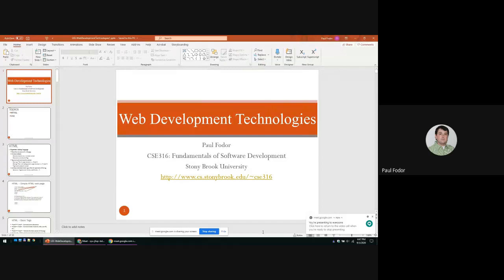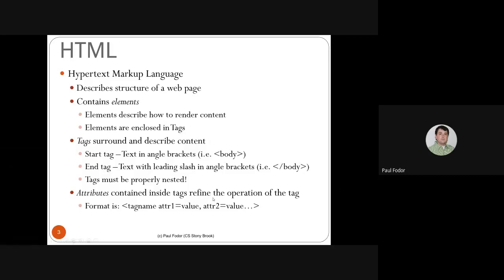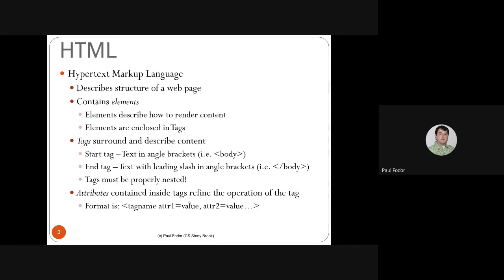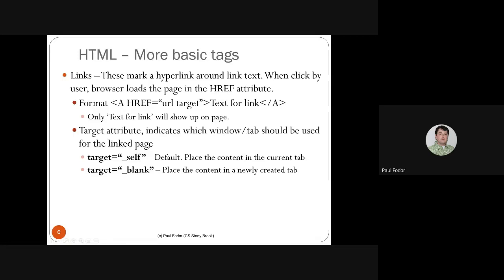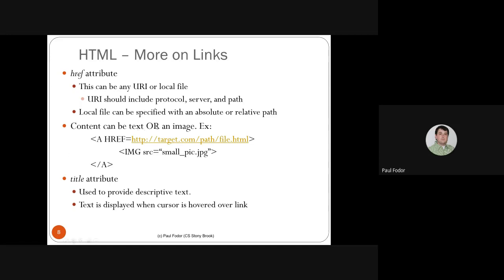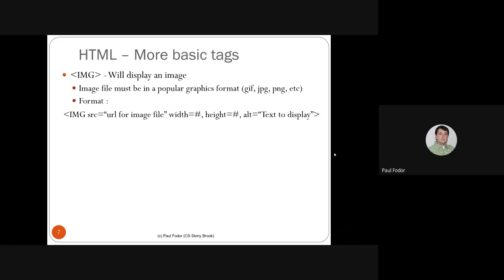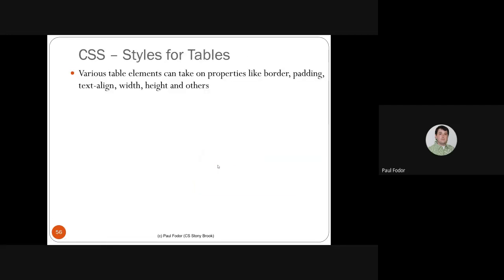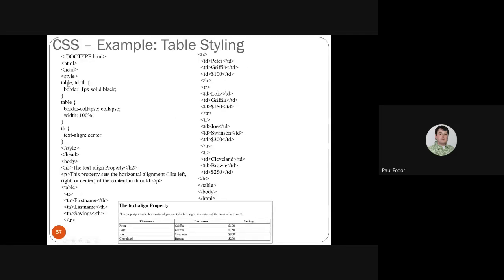CSE316 Fundamentals of Software Development: HTML and CSS